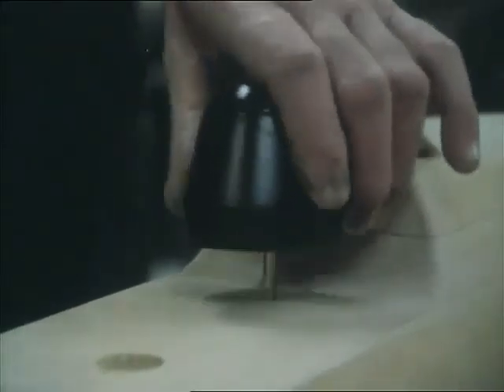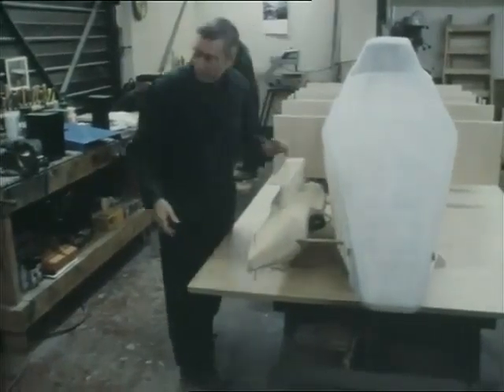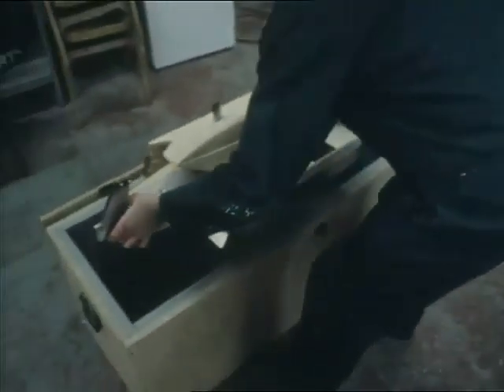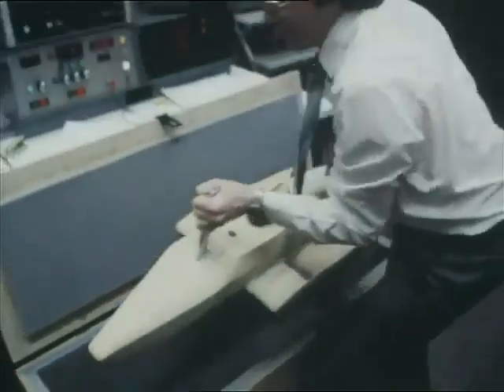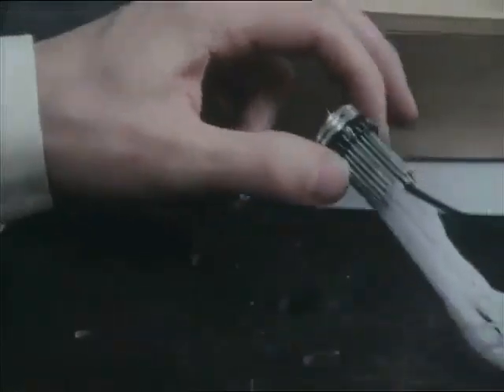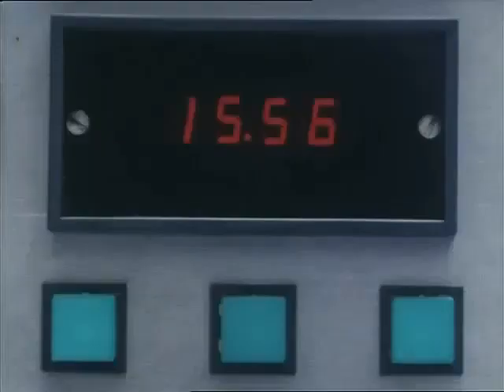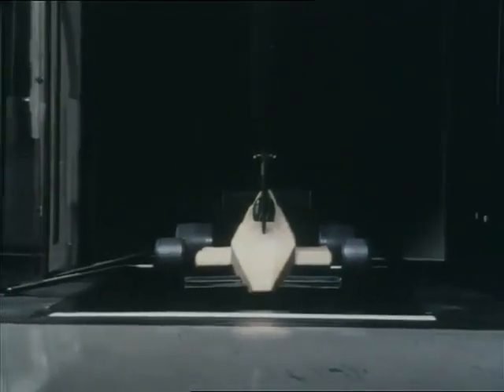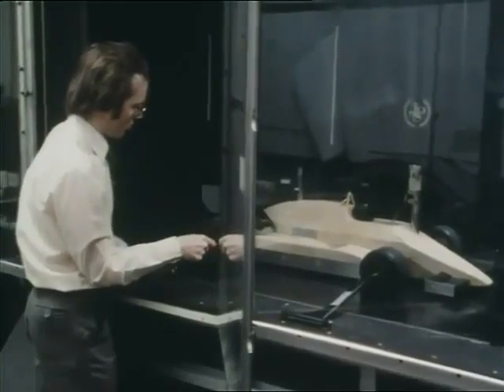1982 - Wind tunnel testing of Lotus 93T with flat underbody @ Imperial College London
1983 Lotus 93T with flat underbody underwent wind tunnel testing at the Imperial College London in late 1982 following major change in technical regulations banning ground effect technology starting in 1983.